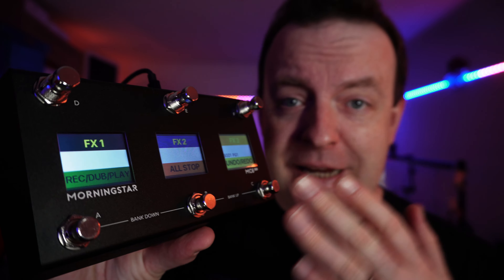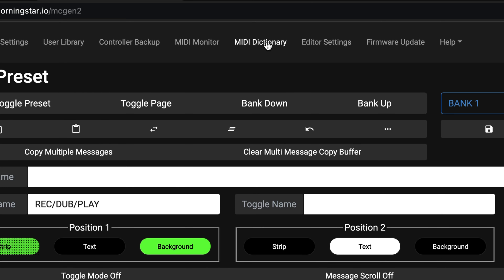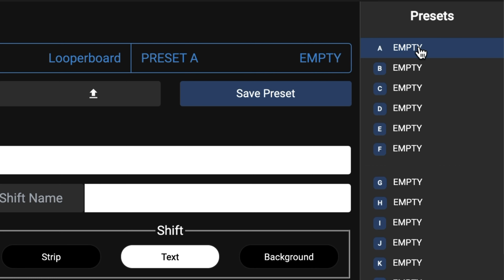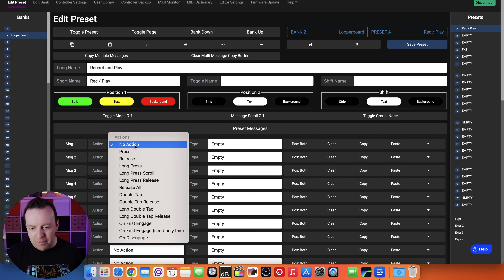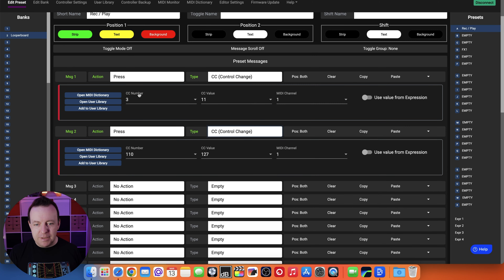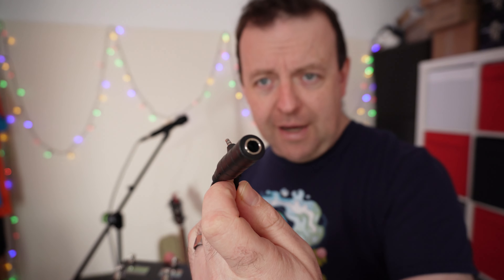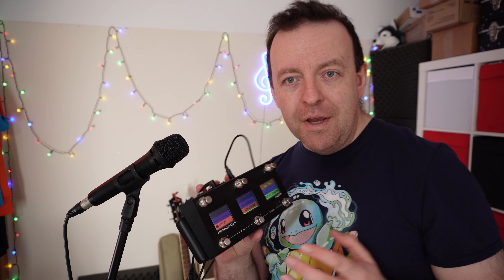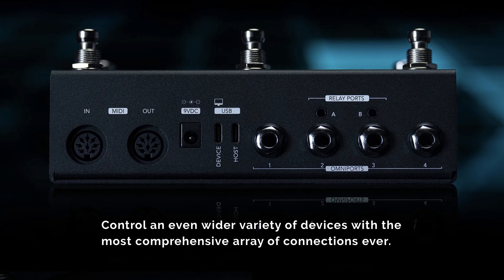Morningstar MC6 Pro MIDI Pedal - Worth the Hype?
The Morningstar MC6 Pro is a huge upgrade from the MC6.. and in this video JP shows us what’s changed, the advantages and how it’s almost.. almost the perfect midi pedal!

Chapters
0:00 Intro
2:07 Program this up
15:43 Relay Switching
16:53 Demo (RC-505mkii)
19:11 Problems & Solutions

Buy the Tee-shirt I wore in this video with £1/€1/$1 discount per order!